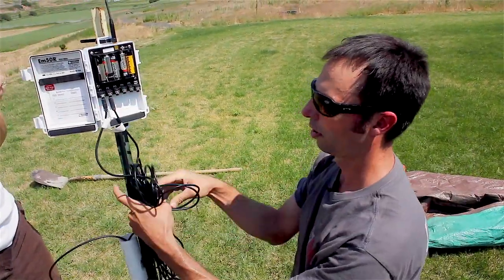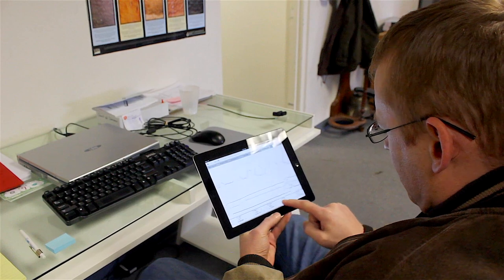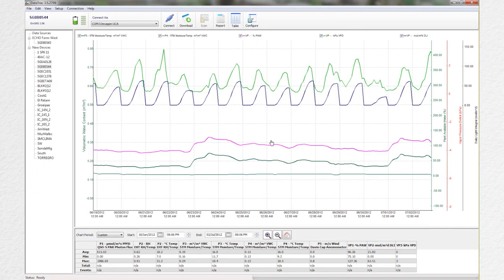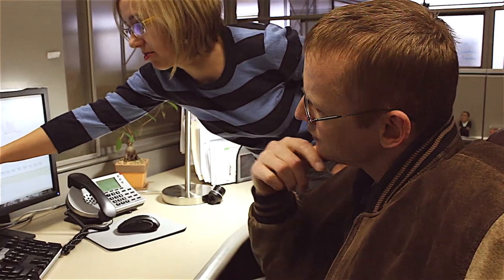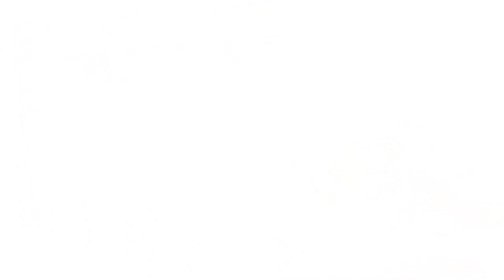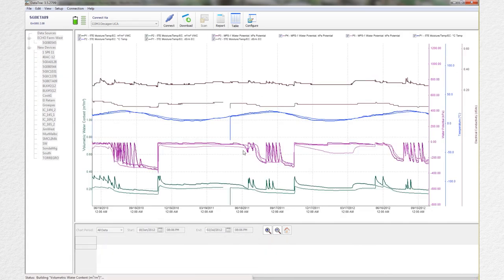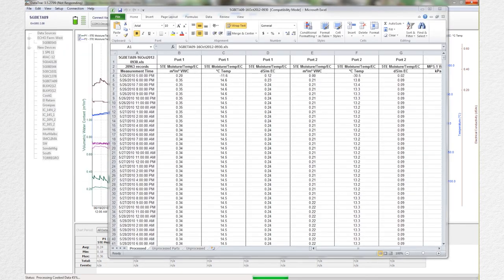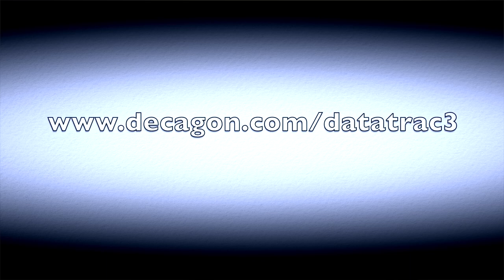DataTrac 3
DataTrac 3 is the ideal software to quickly transform endless columns and rows of raw soil moisture data into meaningful, easily-interpreted graphs. DataTrac 3 automatically collect data from your Em50G and Em50R loggers, and all that data, including any manually collected data, are added it to your files chronologically.

With DataTrac 3 you can watch your data in real time, and add notes and ideas into the data steam to help make sense of a growing season's worth of data later. Use DataTrac’s Growing Tools to combine data streams and track meaningful indicators like; plotting vapor pressure deficit instead of just temperature and humidity, tracking reference evapotranspiration, growing degree days, plant available water, pore water EC, and more.